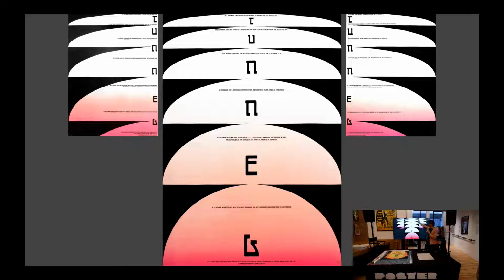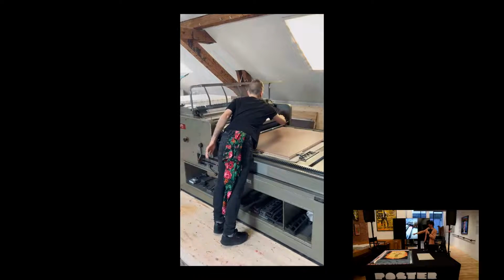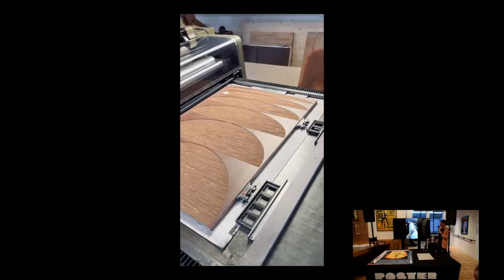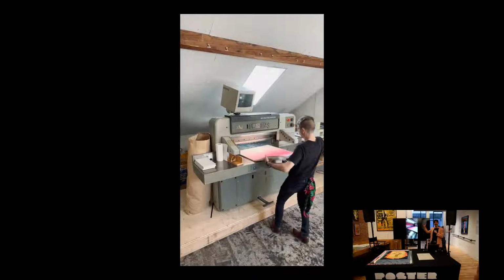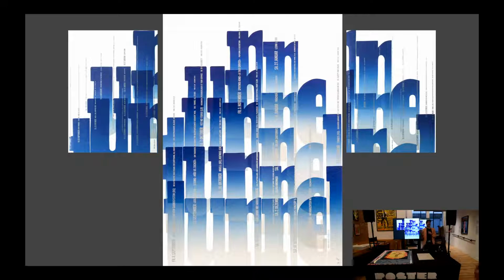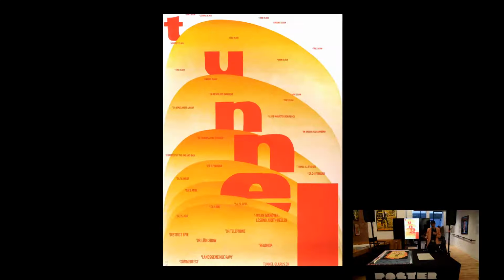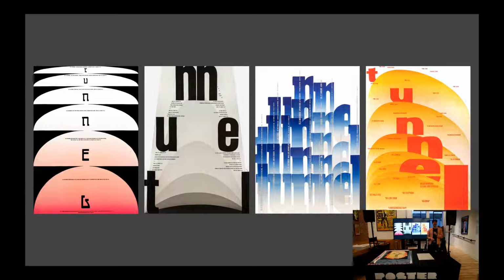Dafi Kühne: Poster Cult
As one of Switzerland’s foremost poster designers, Dafi Kühne produces diverse work that plays with the contrast between old production tools and modern layouts. While printed on traditional presses from the 1960s, his posters do not look like typical letterpress prints. Instead, they connect to the history of letterpress production while pushing the boundaries through modern tools of what is possible. Through the use of of analog printing presses, computers, lasercutters, and freshly cast hot-metal-type, he creates wildly creative, large-format posters. From his vast letterpress studio in the Swiss Alps, Dafi Kühne simultaneously drives poster culture and upholds the cult of the poster. In this talk, Dafi will give insight into his processes and his approach to Swiss typographic poster design. To help illustrate this lecture, a selection of his posters will also be on view at the Consulate General of Switzerland in New York starting on April 23, 2024.